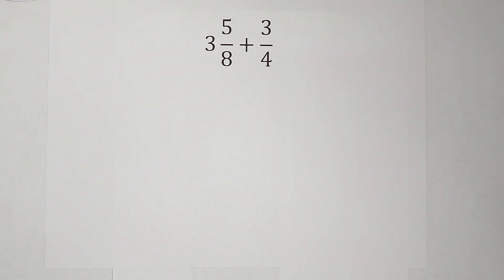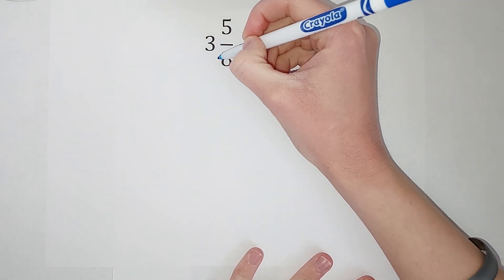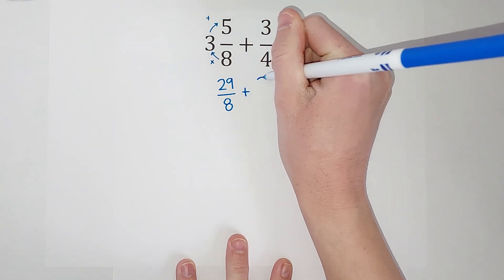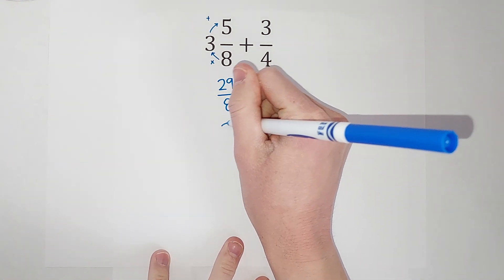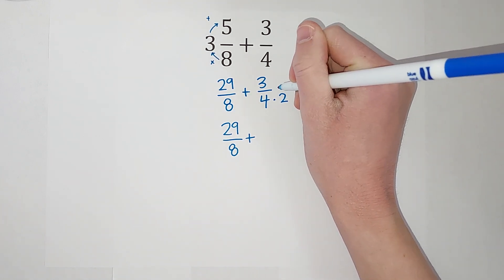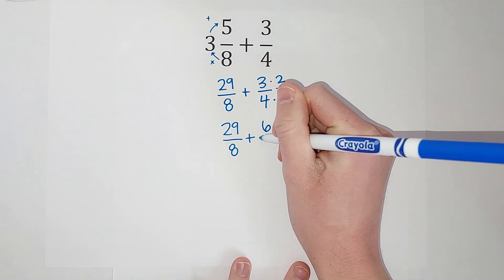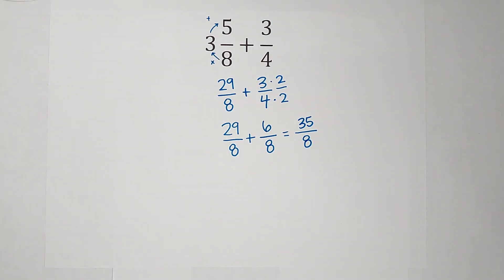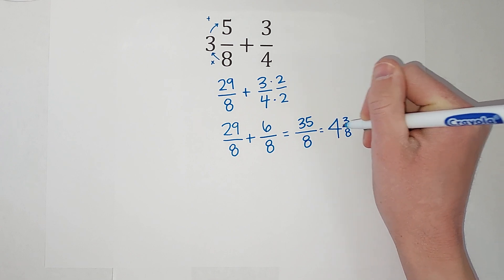How to Add a Mixed Number and a Fraction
To add a mixed number and a fraction, we first need to turn the mixed number into an improper fraction. Once we have an improper fraction and a fraction, we need to get the denominators the same. Once they are the same, the denominator stays the same, and we add the numerators. Then we simplify and/or turn it back into a mixed number.